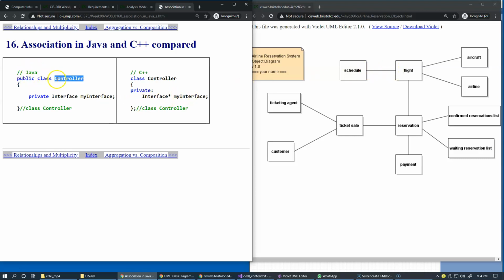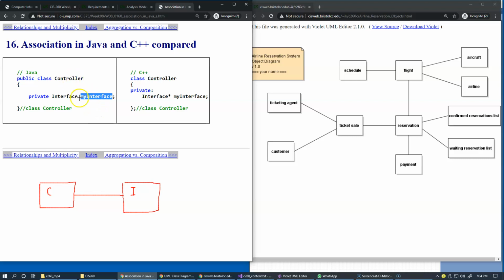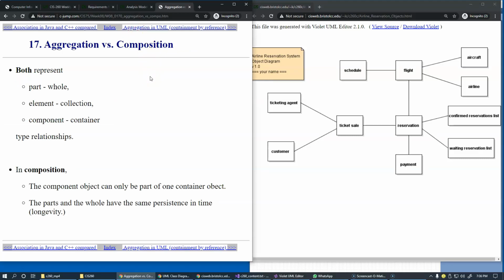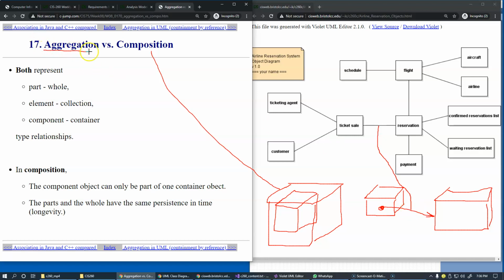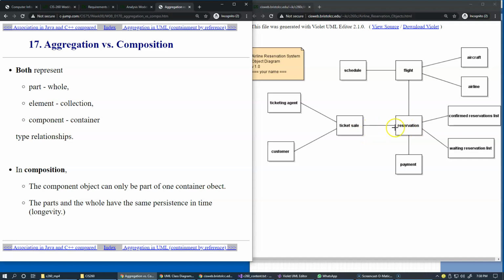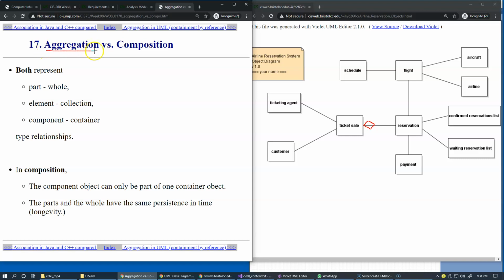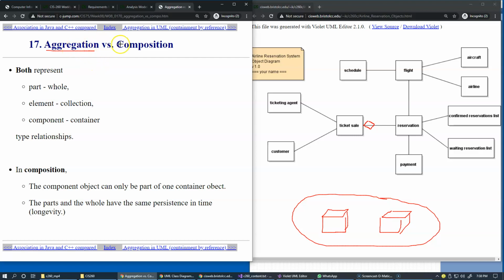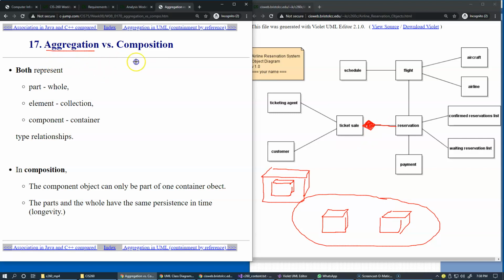8.11 Aggregation vs. Composition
8.11 Aggregation vs. Composition